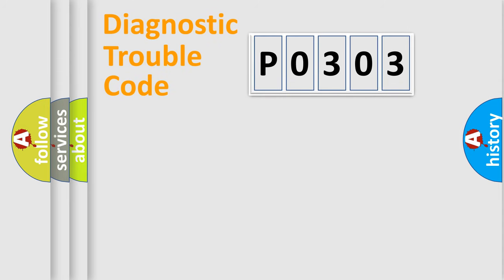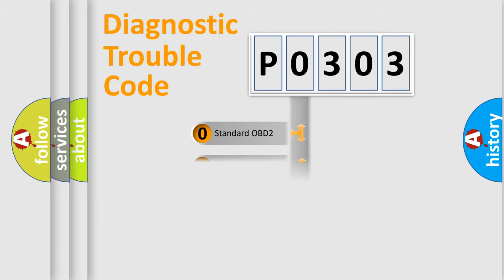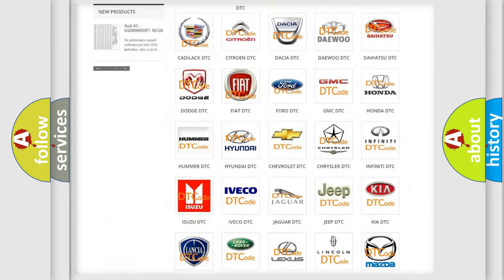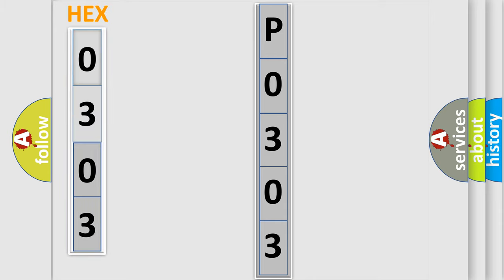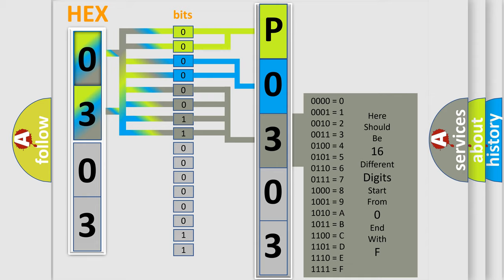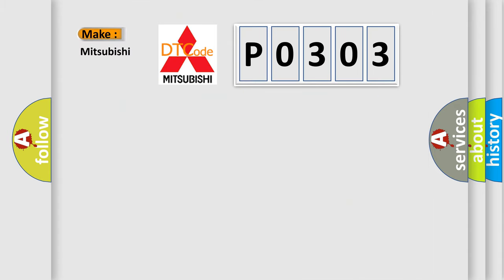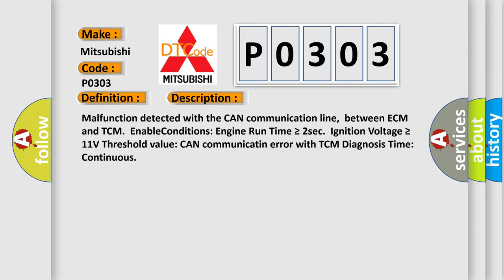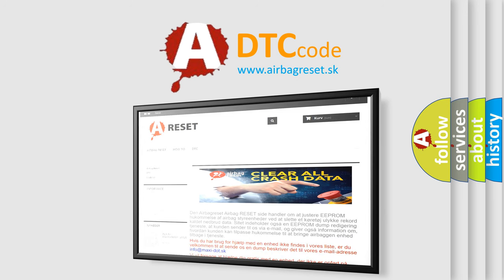DTC Mitsubishi P0303 Short Explanation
Contents:
0:21 Basic DTC analysis according to OBD2 protocol standard.
1:48 Insight into programming
2:58 A diagnostically understandable description of the Diagnostic Trouble Code
3:05 Basic error definition

Make:
Mitsubishi
Code:
P0303
Definition:
Lost Communication With TCM
Description: